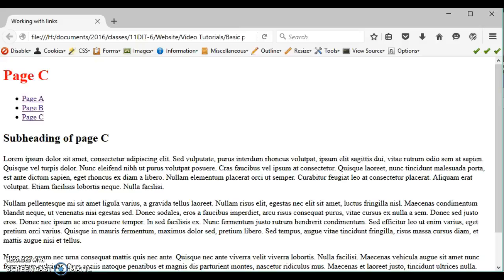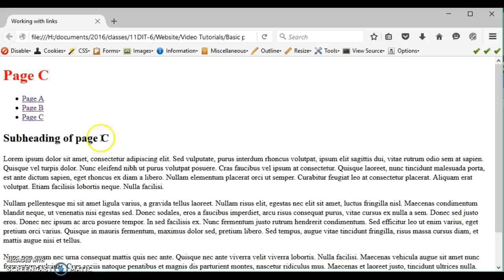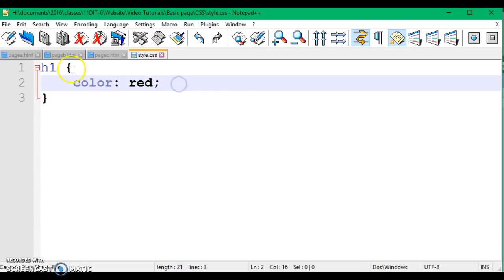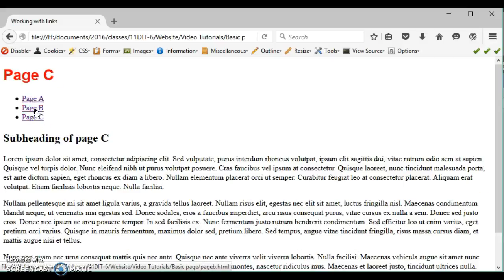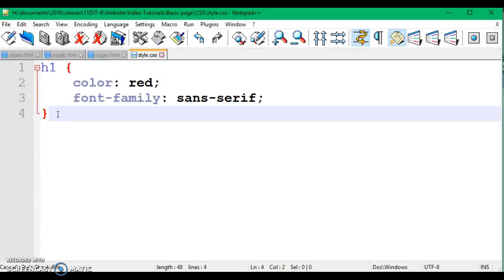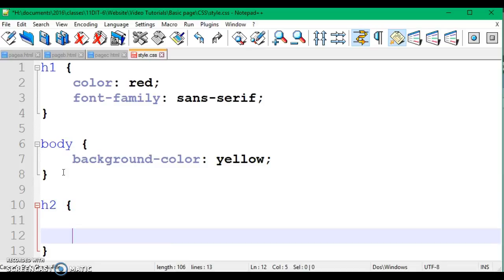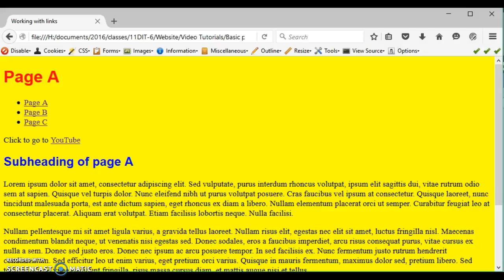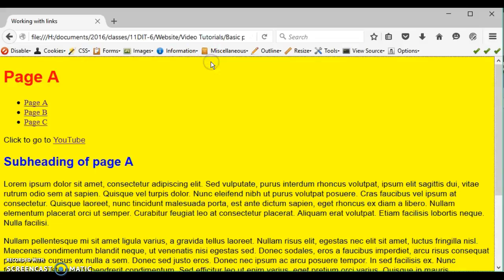Level 1 HTML & CSS - More Basic CSS